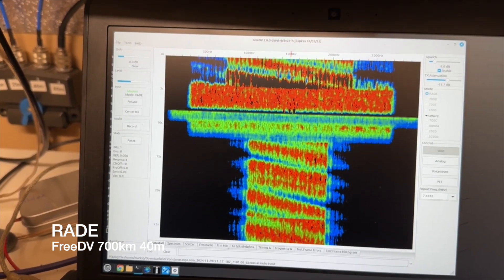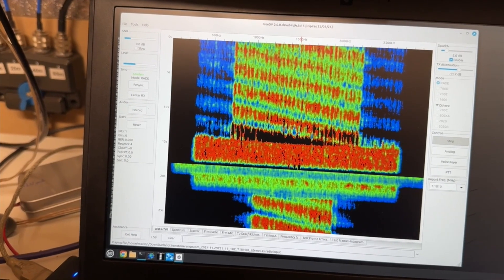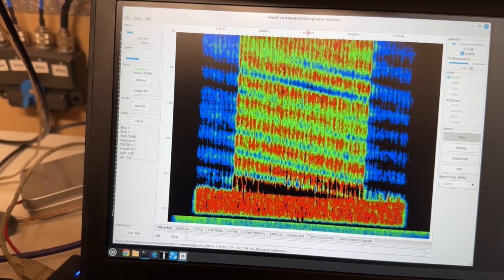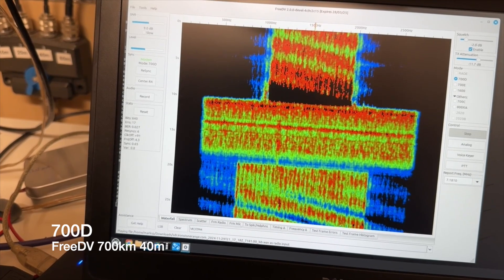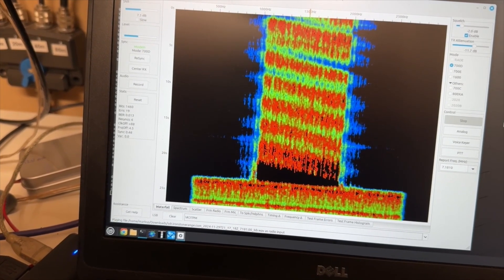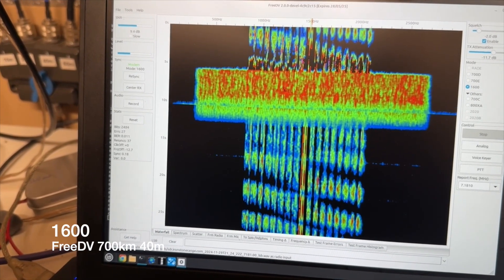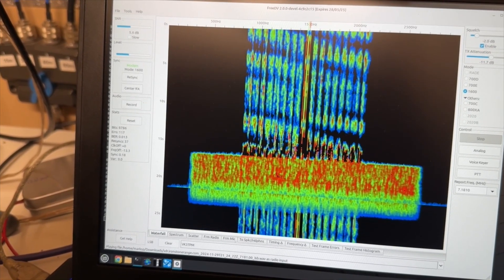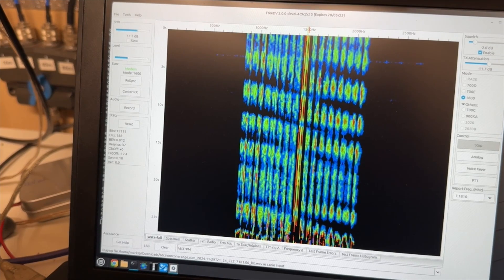FreeDV modes compared RADE, 700D, 1600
Transmitting on 40m in central Victoria to the Ironstone Range SDR in South Australia, about 700km. RADE is clearly superior.